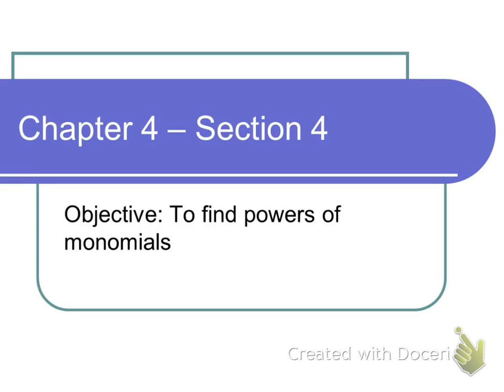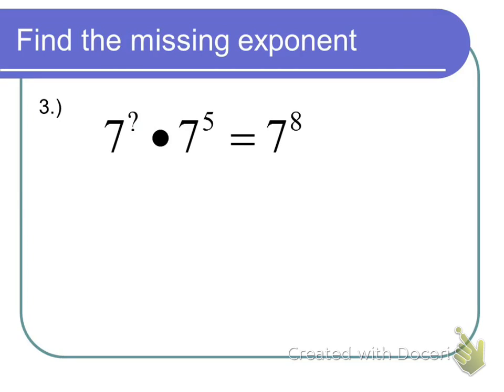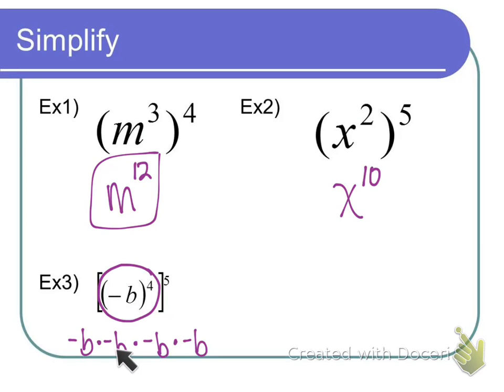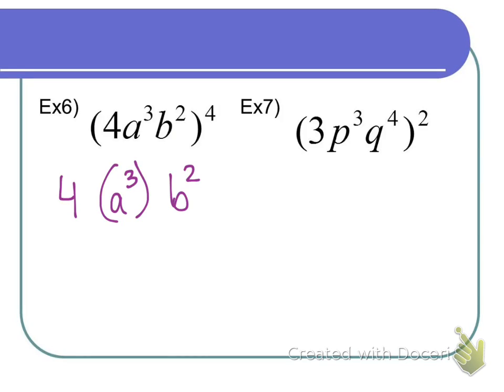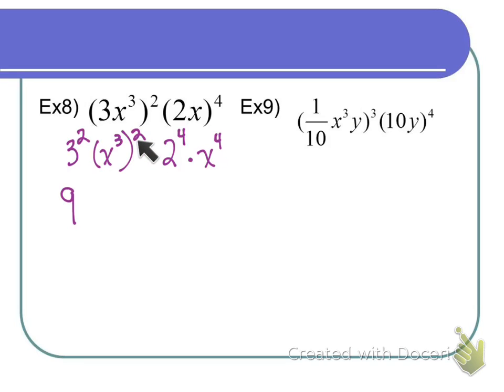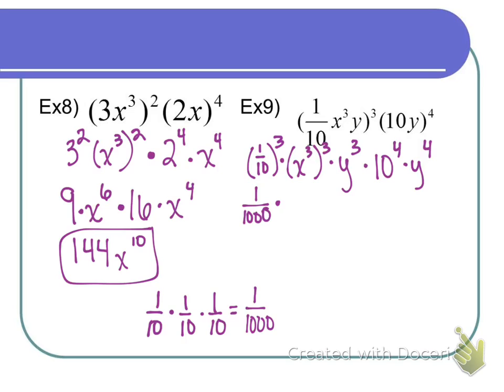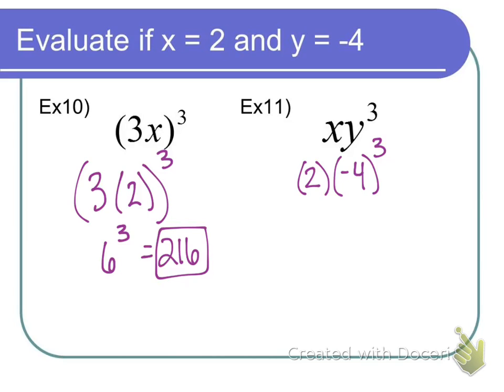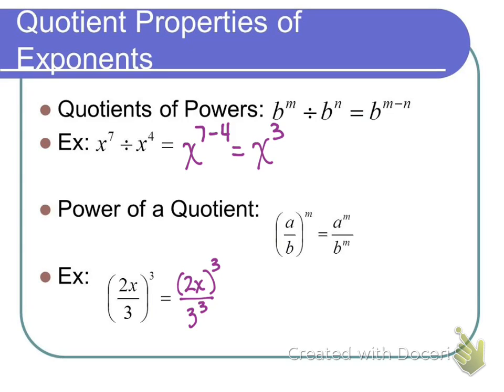Algebra I 4.4 Notes